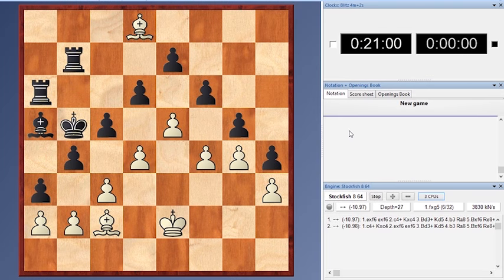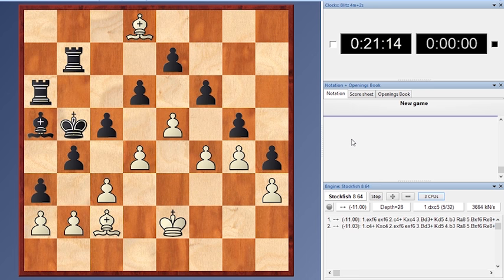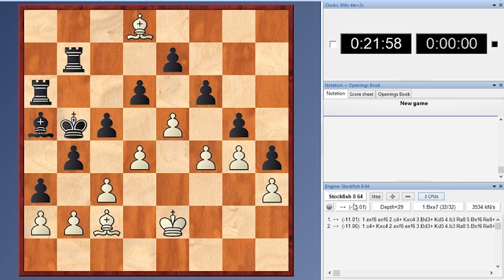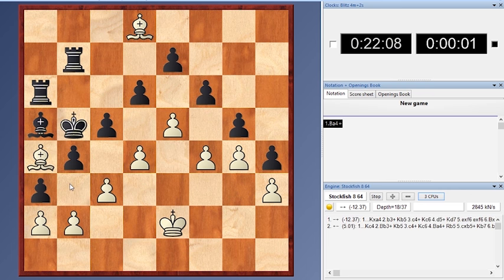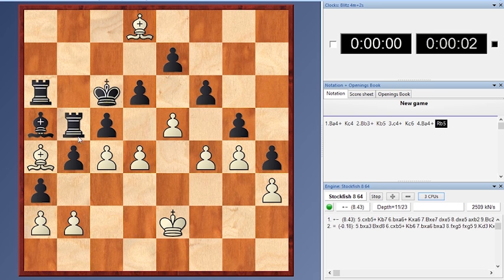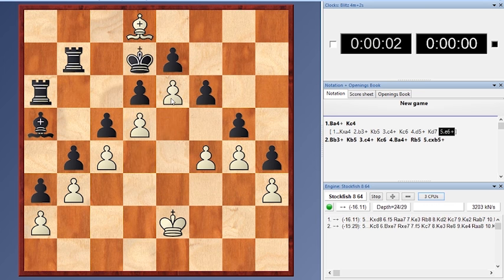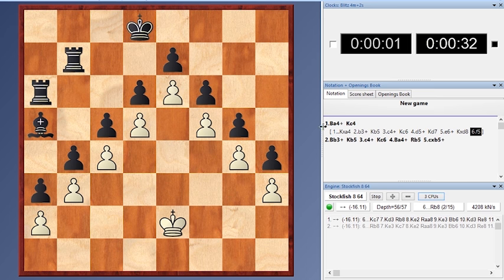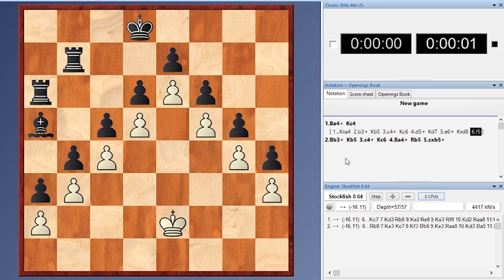Shocking! Your Engine Is Useless Against This Simple Puzzle!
W.E. Rudolph,  La Strategie (1912)
Draw
This position in Forsyth-Edwards Notation (FEN) is : 3B4/1r2p3/r2p1p2/bkp1P1p1/1p1P1PPp/p1P4P/PPB1K3/8 w - - 0 1